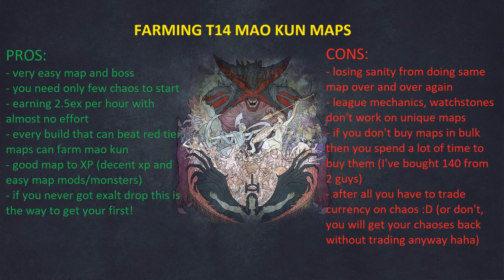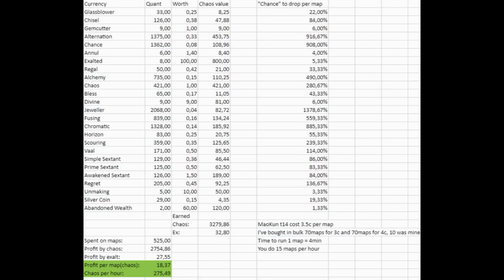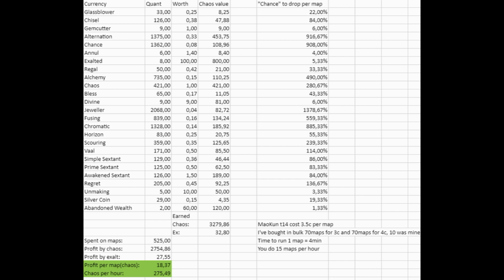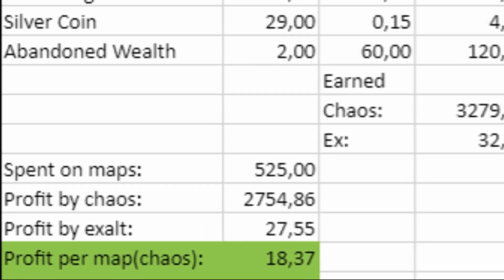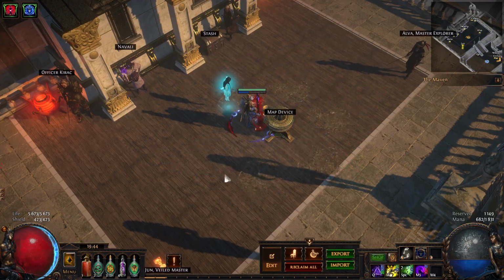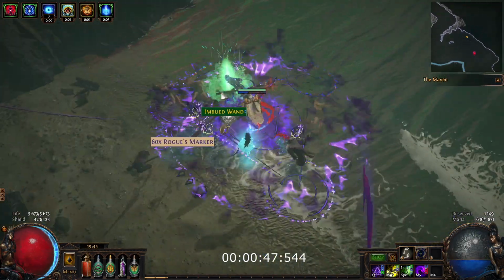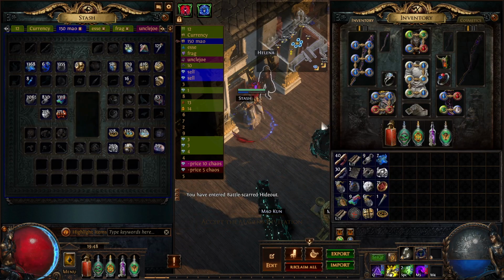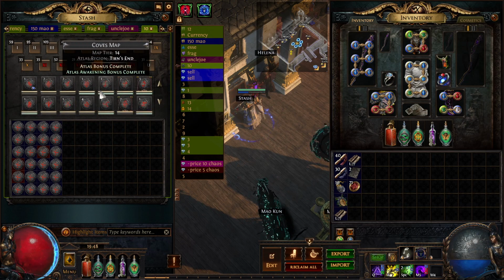[3.13] Ritual | Earning 2.5ex per hour with any build?! Guide how to get currency as weekend player!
Hi. With crazy price of Mao Kun map this league (3.5c) I've decided to test how profitable it can be and I'm positively shocked. I've bought 150 Mao Kun maps in bulk and run them in about 10hours. Without picking up Transmutation and Augment Orbs also with no counting map drops and notable drops I've reached 27.5 exalted profit! It gives you 2.5ex profit per hour. The biggest pro of this that you don't have super 100ex build to farm it or use discord for trading crafts. You just need a character that can clear red tier maps. And the biggest con is that you have to trade this currency later :D (That doesn't change that in exalts and chaos dropped you will still be on +) I'm sharing it because after grinding it for 10hours i feel like I won't farm them any soon haha. The day I'm sharing guide Mao Kun cost 3.5c and it is super profitable.